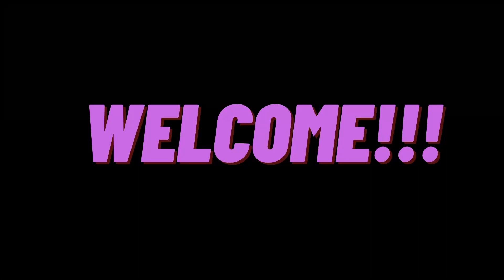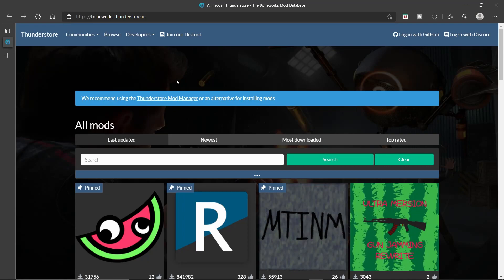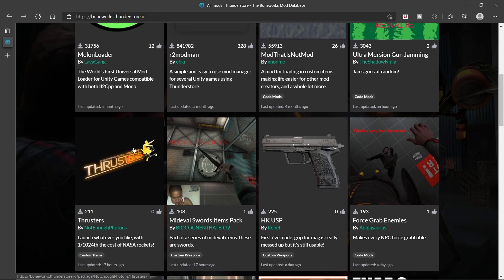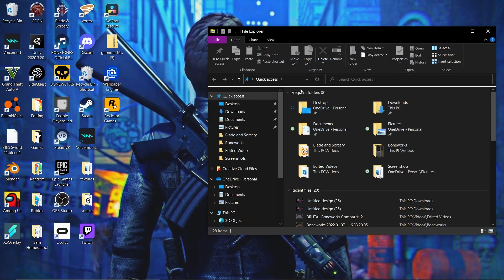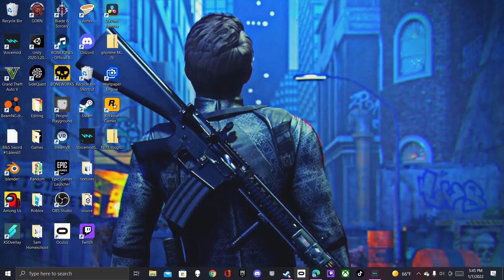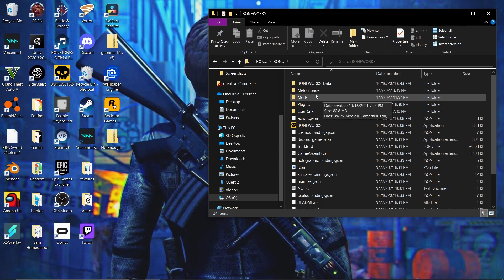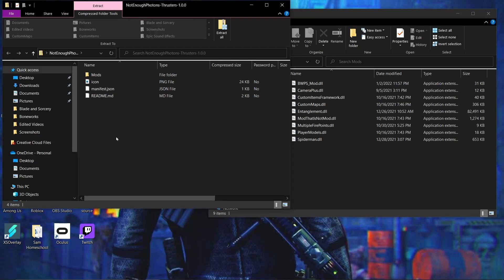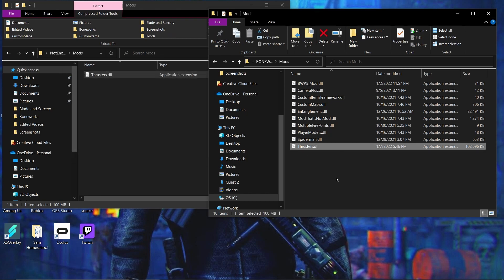How To Download CODE MODS For BONEWORKS!!! - Tutorials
In this short video i am going to be showing you how to download code mods for Boneworks!!